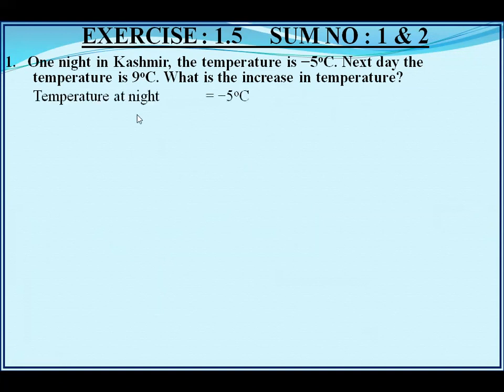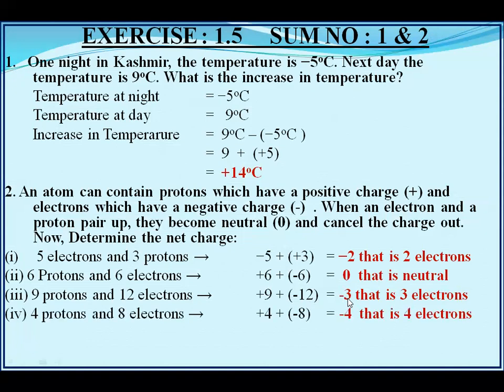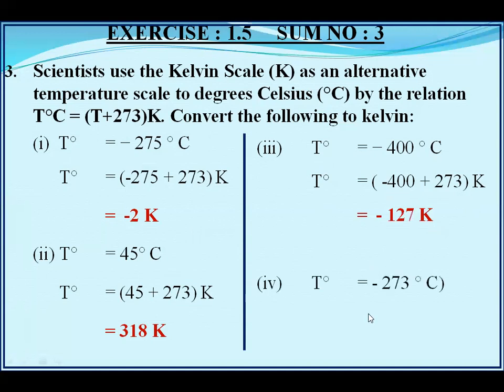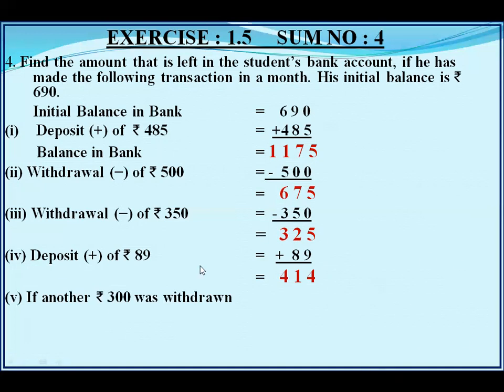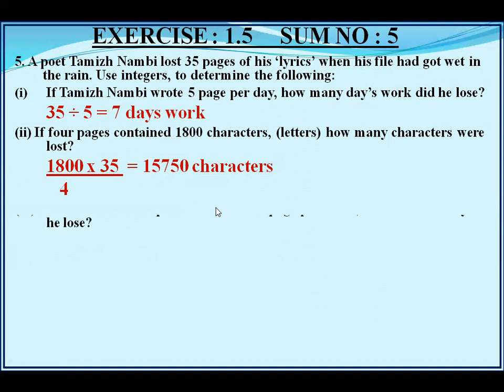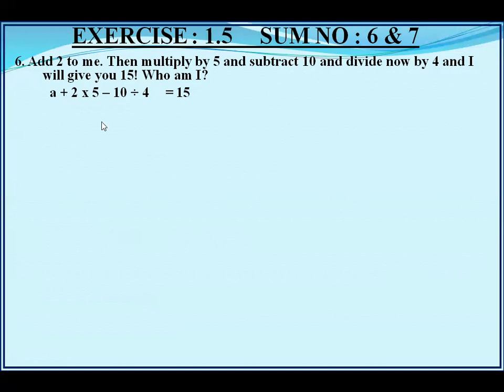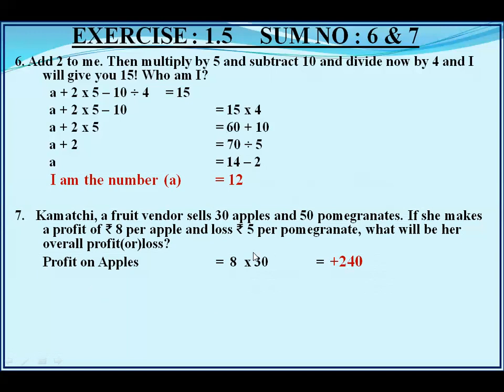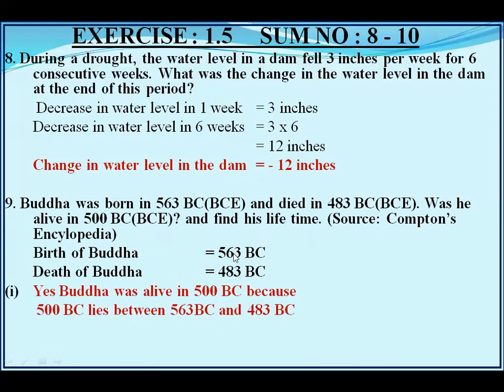SOLVE word problems on Integers STD 7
CLASS :7:
MEASUREMENTS:

CLASS :8:
MEASUREMENTS